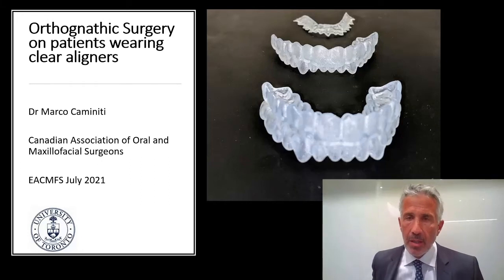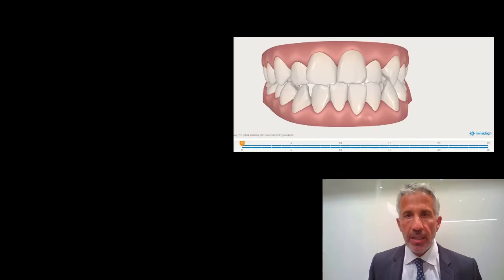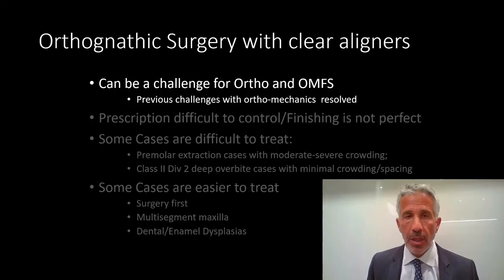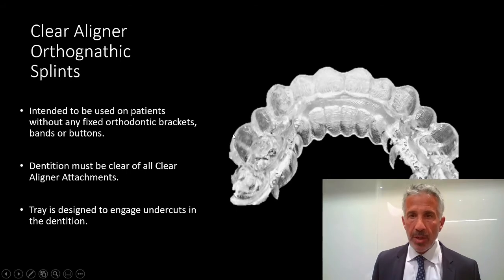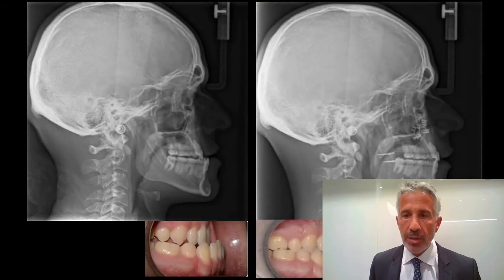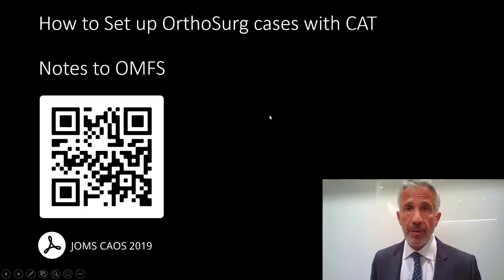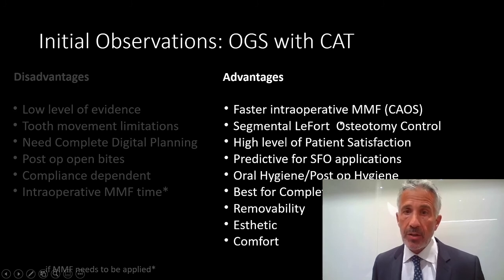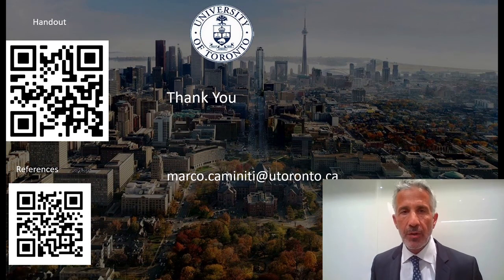Orthognathic Surgery with Clear Aligners EACMFS July 2021 Dr. M. Caminiti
Presentation as part of the Canadian Association of Oral and Maxillofacial Surgeons at the European Association of Craniomaxillofacial Surgery Virtual Meeting July 2021